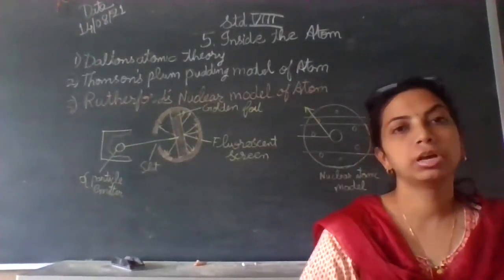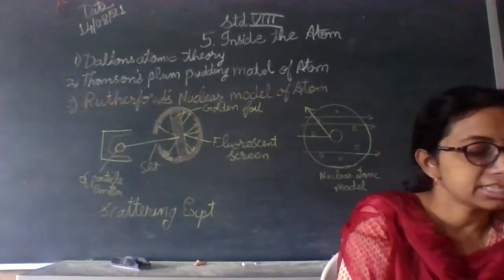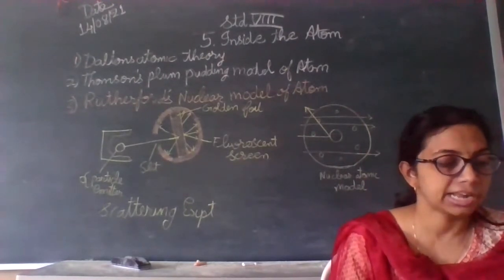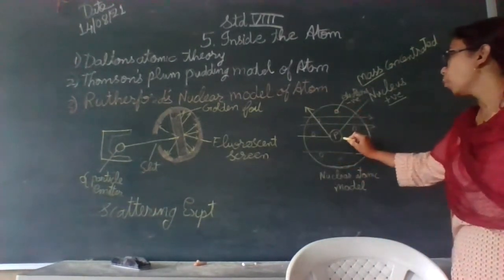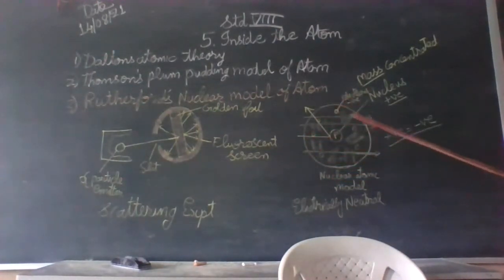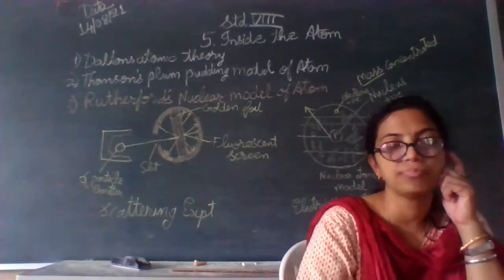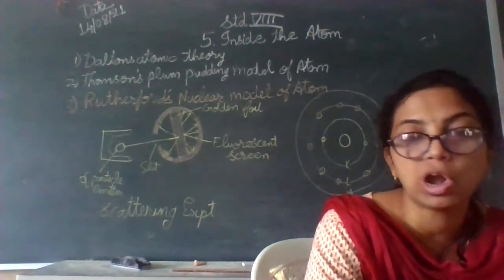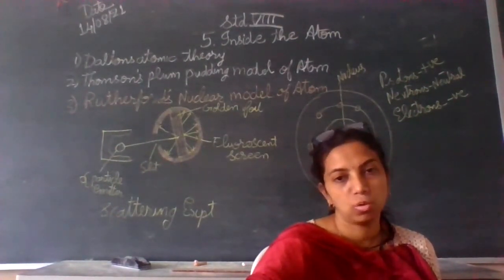STATE BOARD Std 8 Science -"Inside the Atom"